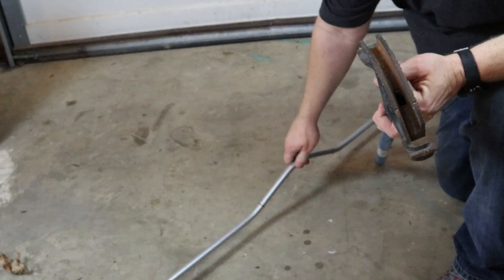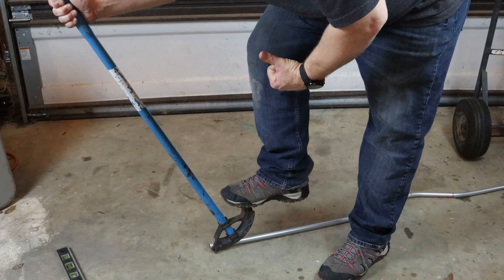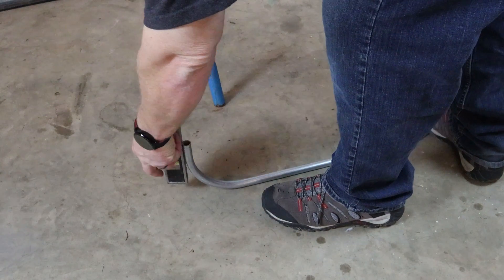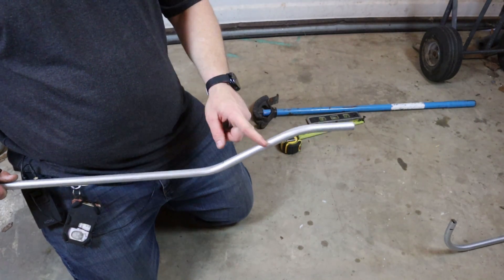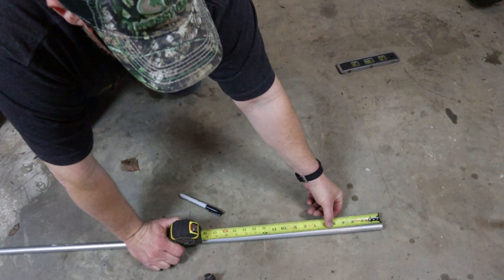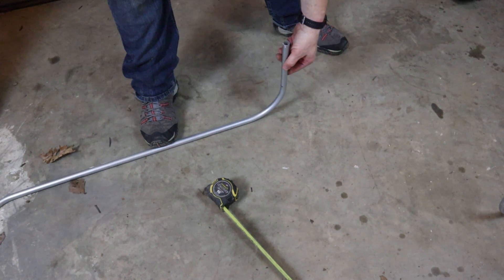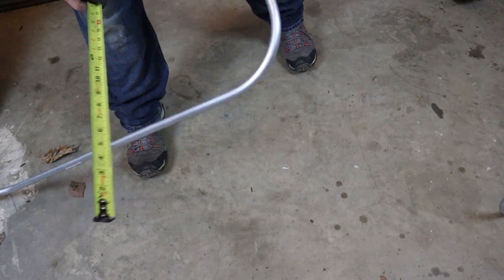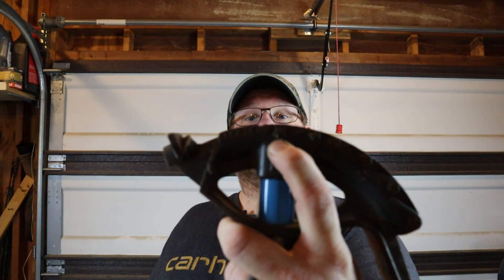How To Bend 90's On EMT Conduit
In this video I am going to show you how to bend 90 degree bends on a 1/2 emt bender. I am going to show you how to bend a short 90 and a longer one 12 inches. I will show you how to figure out how to bend them with ease. All the items will have links below to amazon so you can purchase it and it will help out my channel.
Amazon links to follow:
ideal bender

stanley 16 foot tape measure

klein level